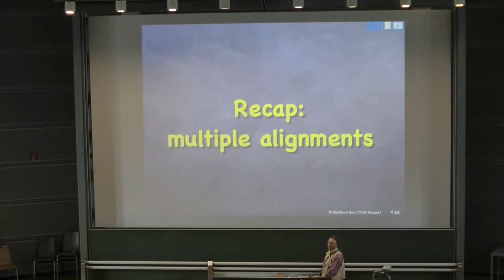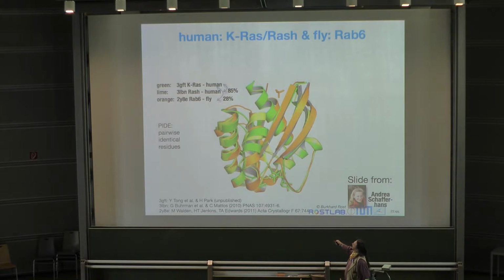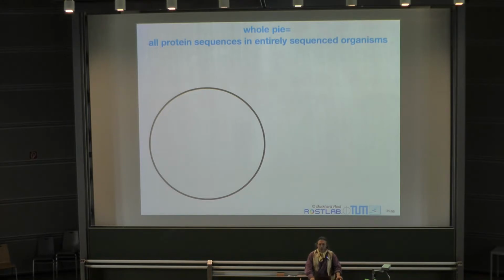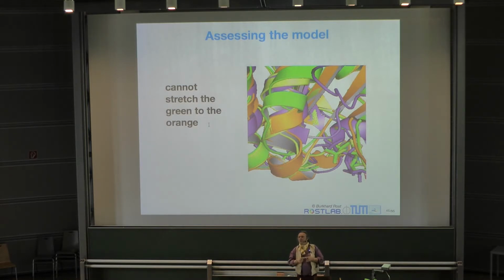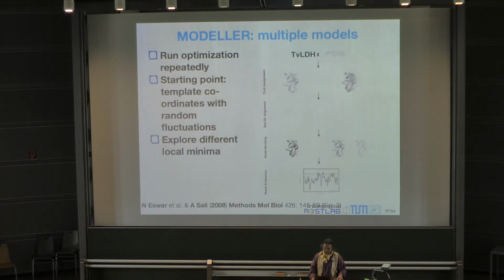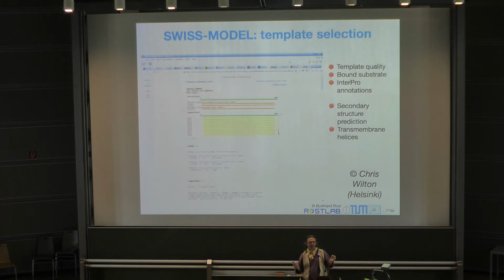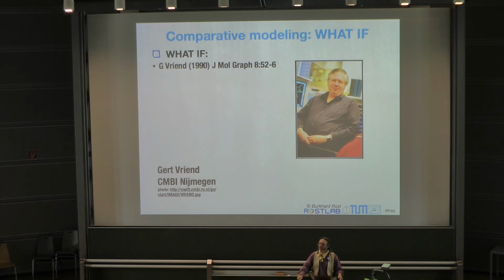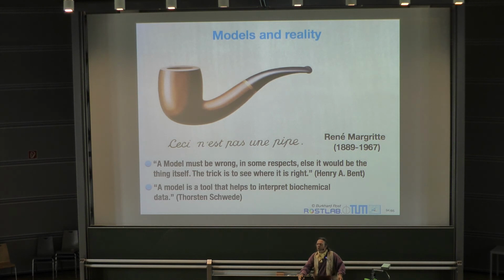Protein Prediction 1 for Computer Scientists - Lecture 5:"Comparative modeling 1"